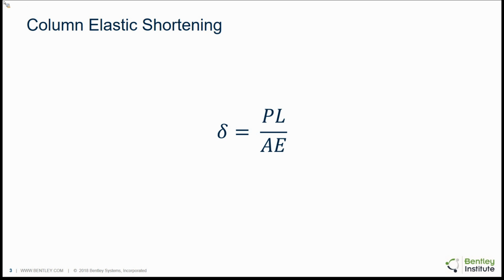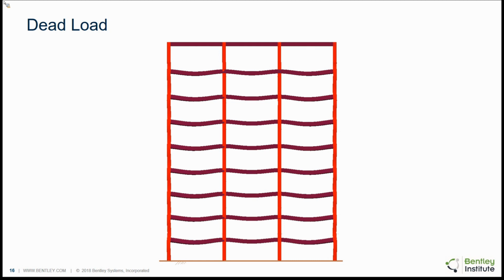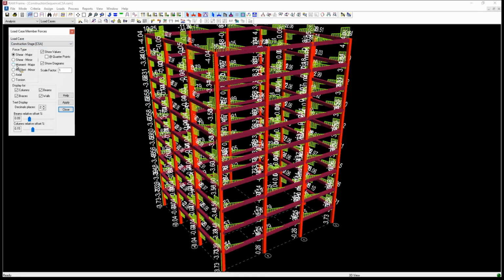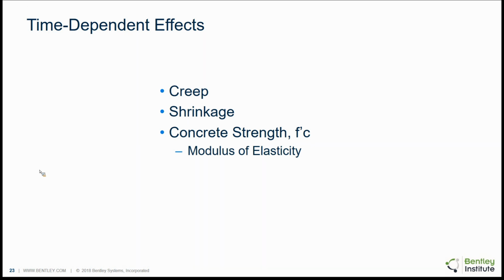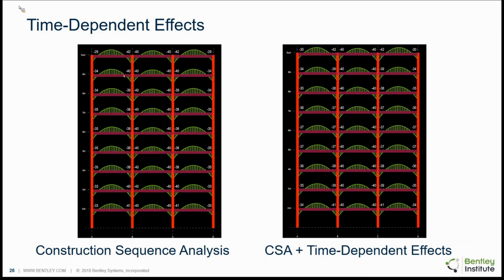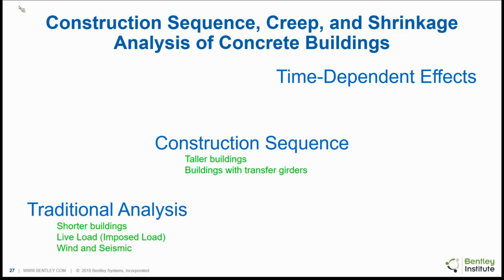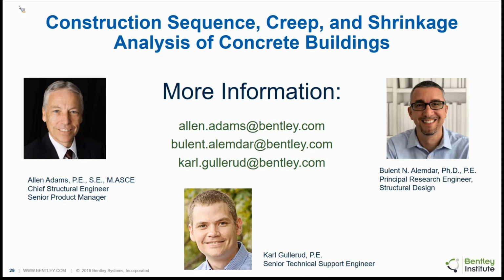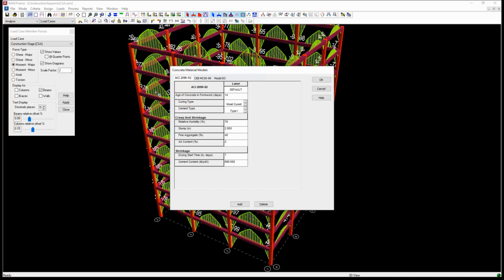Construction Sequence Analysis of Concrete Buildings with RAM Structural System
In this video, Structural Expert Allen Adams discusses how RAM gives engineers everything thy need to evaluate the ways construction sequence, creep, and shrinkage can impact the distribution of design forces.  In the past, analysis of concrete structures didn't account for the redistribution of gravity that occurs as a structure is built.  In many structures, the impact is minor, but for some there is significant evidence that shows this type of analysis needs to be considered in the design process.  Factors such as creep and shrinkage can impact the distribution of design forces.